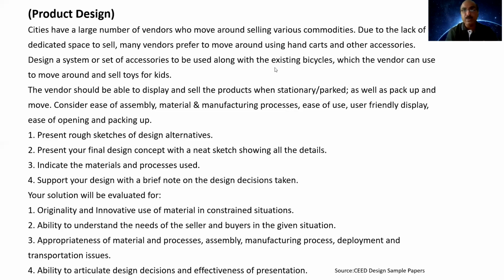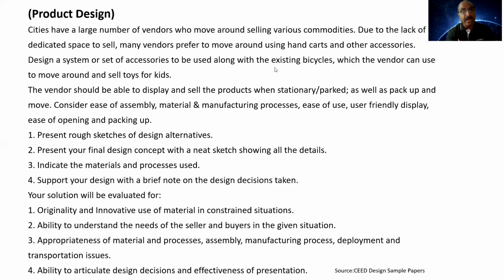Problem Identification for Product Design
Problem,Product Design Bicycle